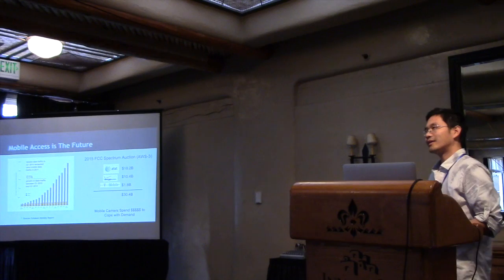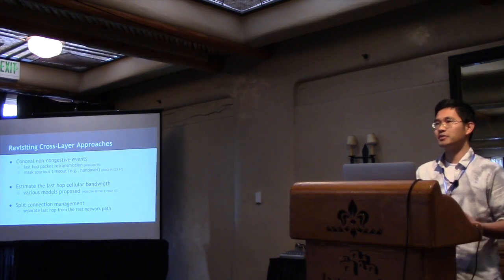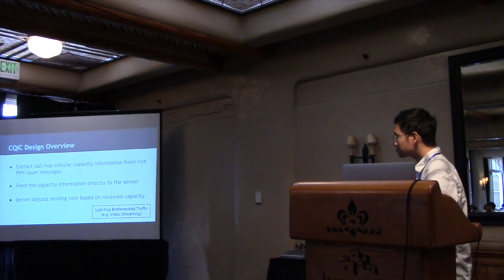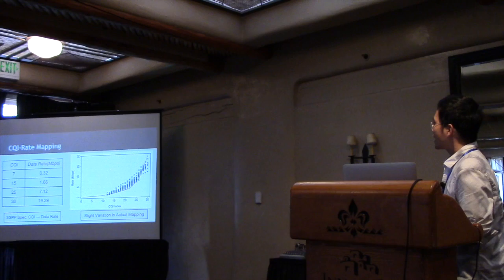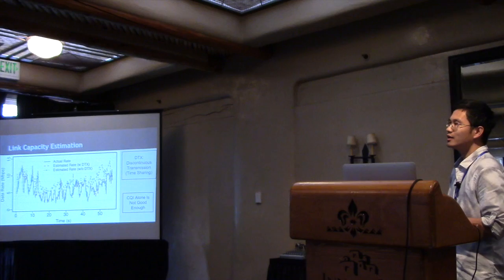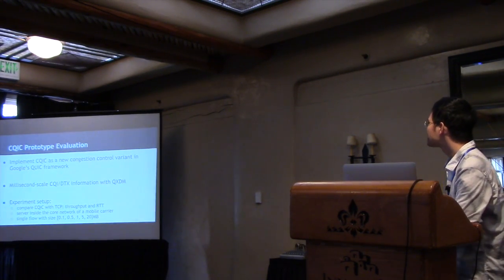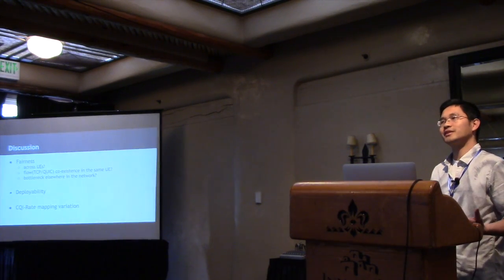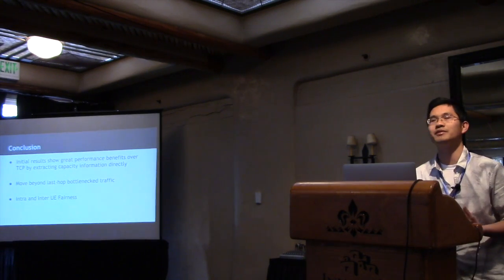HotMobile 2015 - CQIC: Cross Layer Congestion Control for Cellular Networks